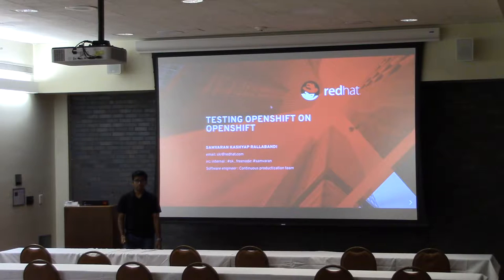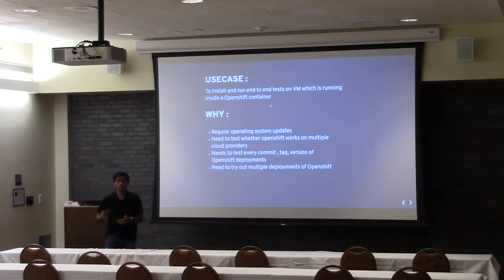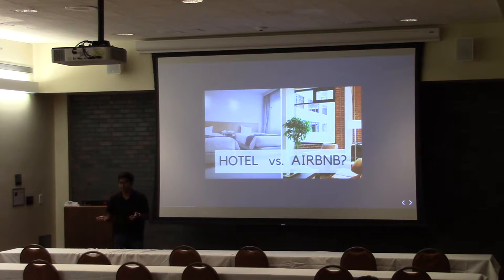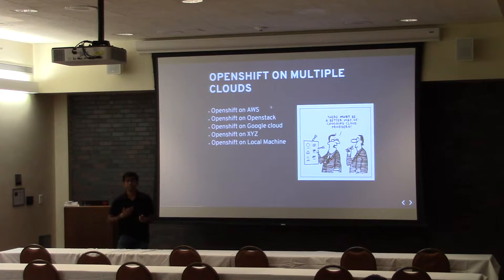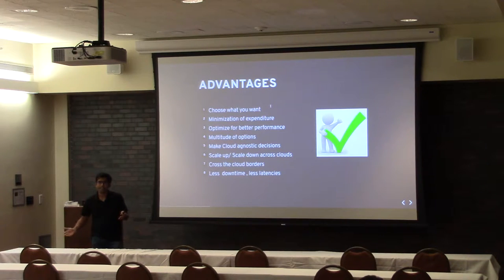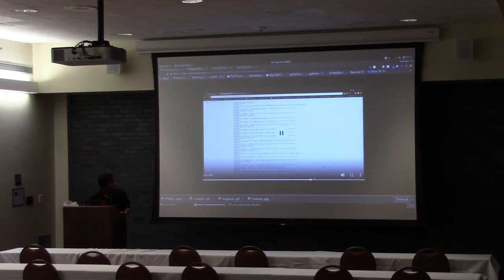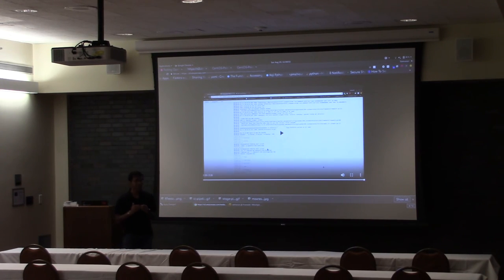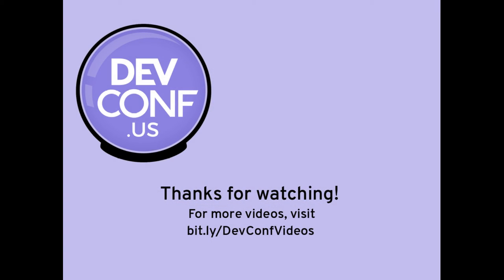Testing OpenShift on OpenShift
OKD  is a container orchestration platform that is being rapidly adopted by tech ecosystems. It’s one of the products with many versatile features for container management. The current presentation illustrates a process to run end to end conformance tests openshift origin by running it on top of openshift origin with help of privileged containers and multi cloud provisioning tool linchpin.